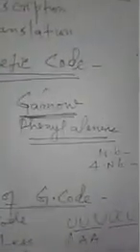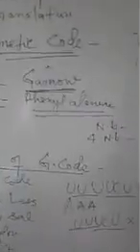Genetic code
Botany (Genetics)class 12th
Lecture by Hilal Bhat Impulse classes parrypora.